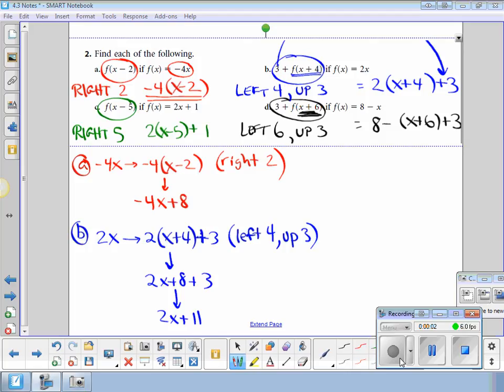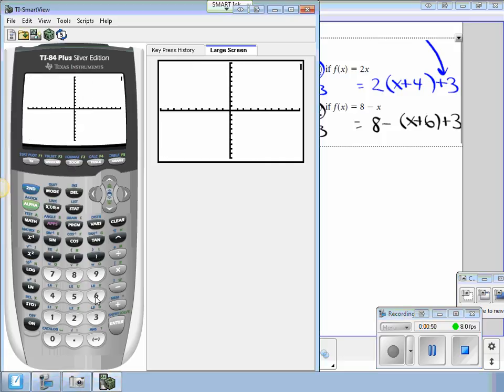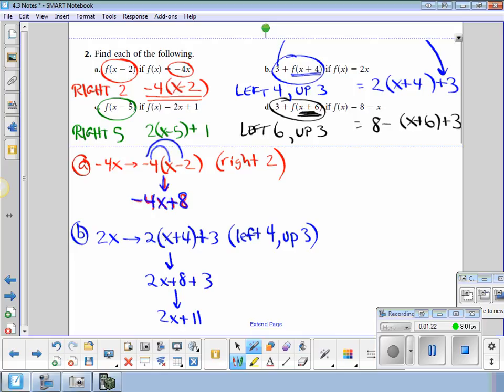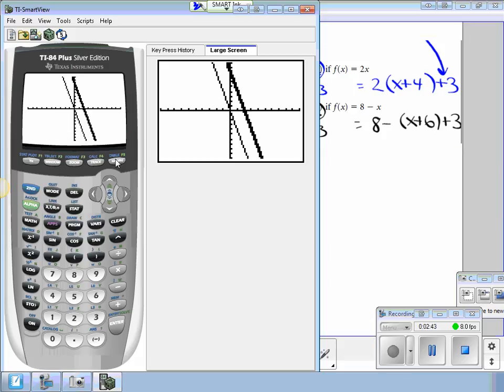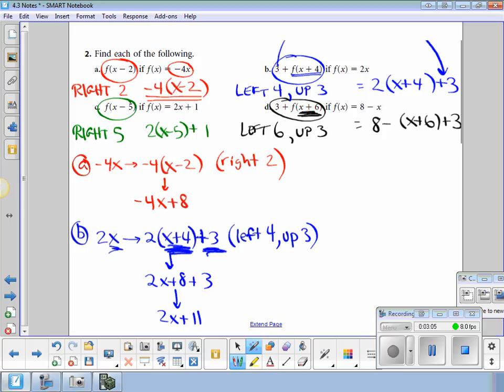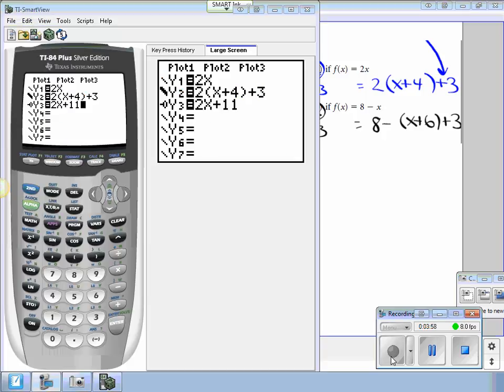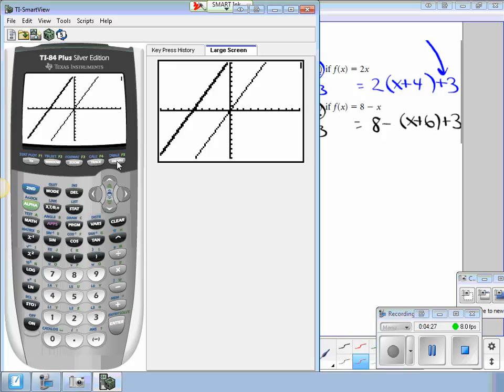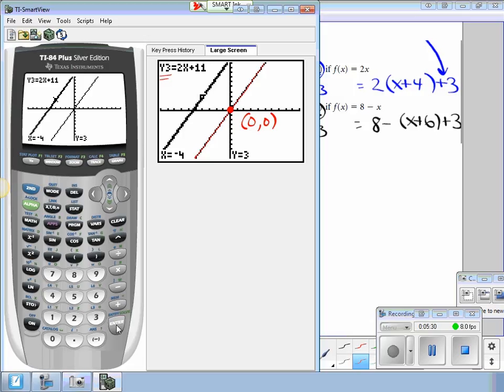4 3 Green WS #2 followup